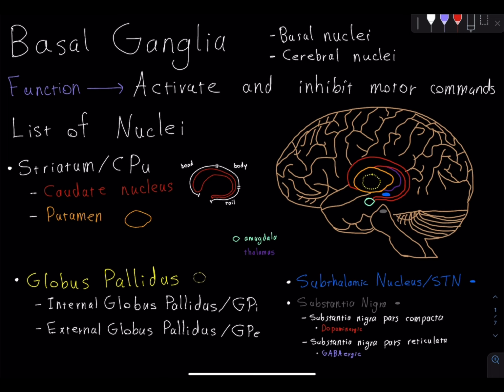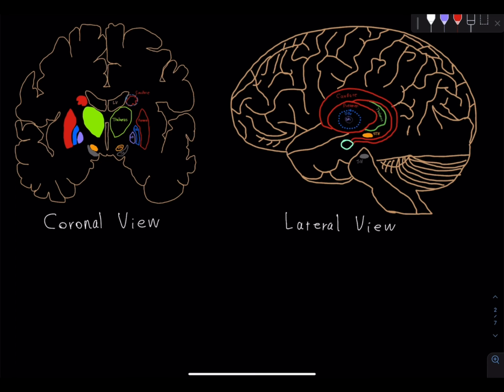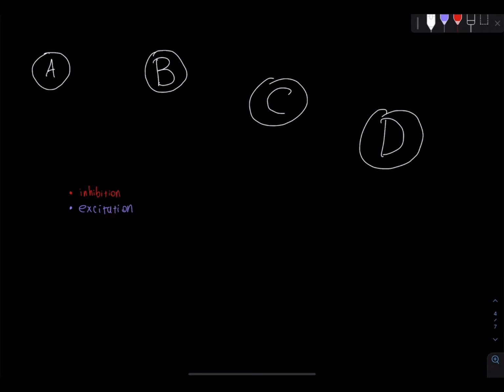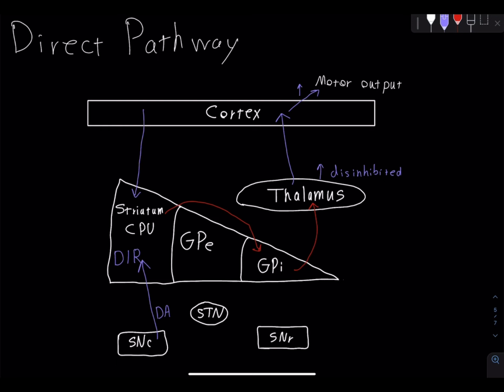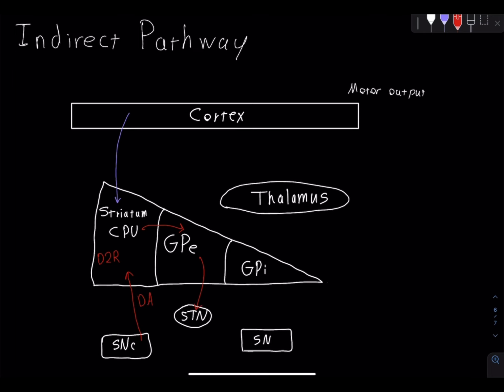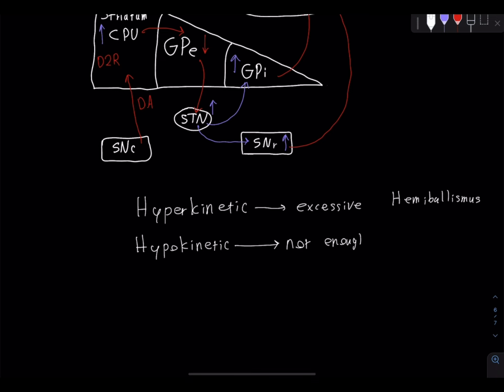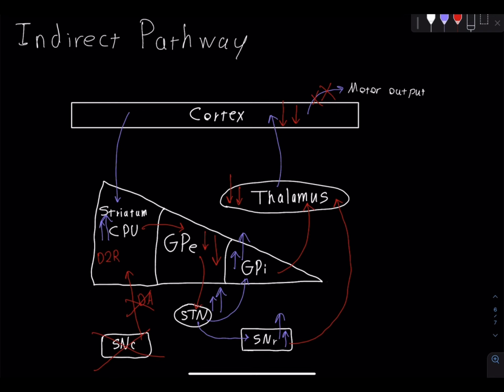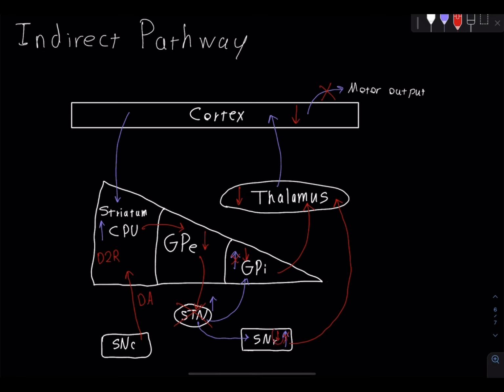Basal Ganglia Anatomy and Physiology | Neuroanatomy